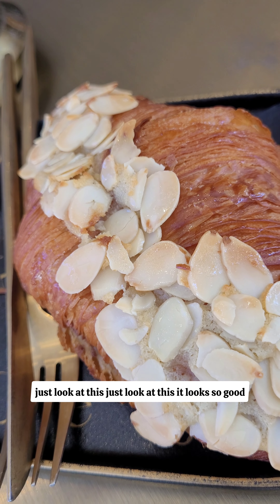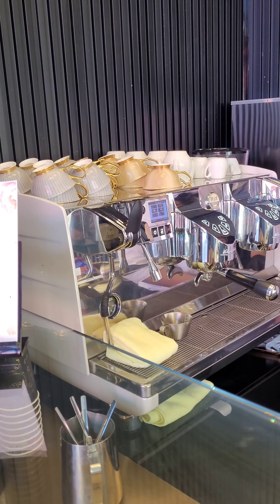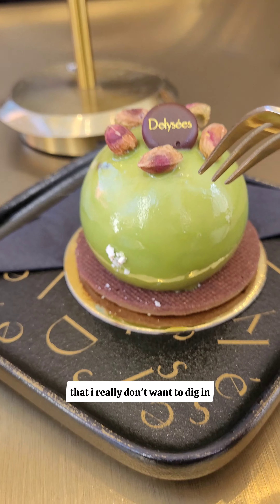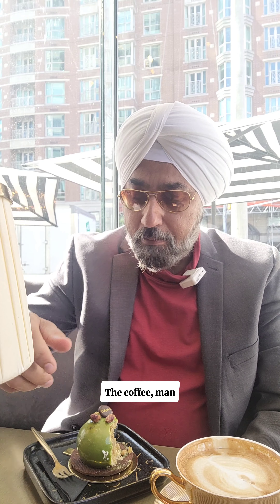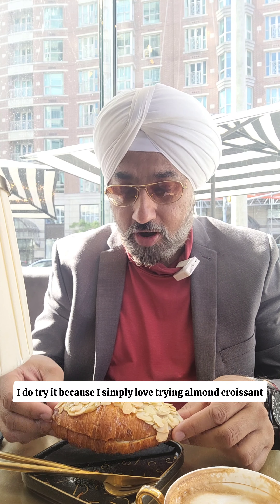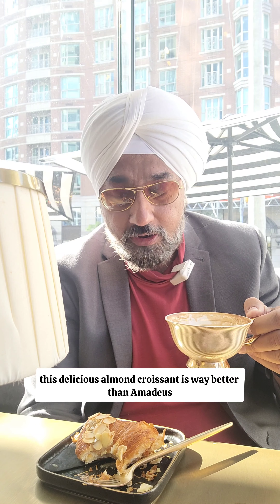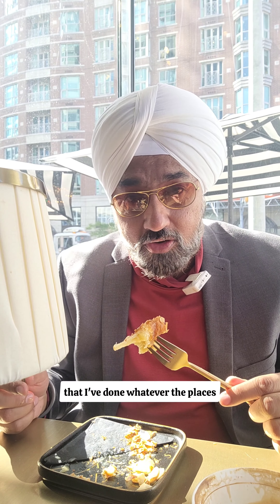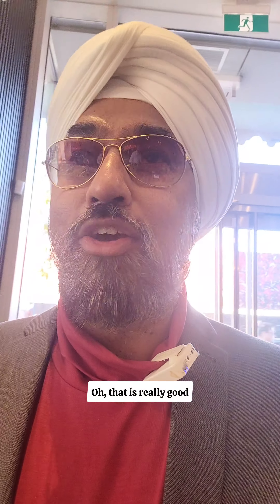5-Star Delysees Luxury Dessert Cafe Experience in Just 5 Minutes?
I went to Delysees Luxury Cafe in Yorkville, Toronto and this place gives you the best luxury dessert cafe experience. I tried their delicious Mocha Pastry and Almond Croissant with delicious cappuccino. The vibe of this place is so luxurious, the food experience is so luxurious, the pastry display is so luxurious, they customer service is luxurious. Everything of this place is catered to having a luxurious experience. I tried their Mocha pastry and it was so delicious, so soft, so creamy, it just melt in your mouth. Cappaccino was so good and made fresh. The start of my experience was Almond Croissant. This is the best Almond Croissant I have eaten so far. I would highly recommend to go and eat at this place.

00:00 Introduction
02:03 Mocha pastry
04:01 Enjoying my coffee
04:21 Almond Croissant
04:53 Trying their Almond Croissant
06:57 Food Review score
07:36 Mango Passion and Lime Macaron